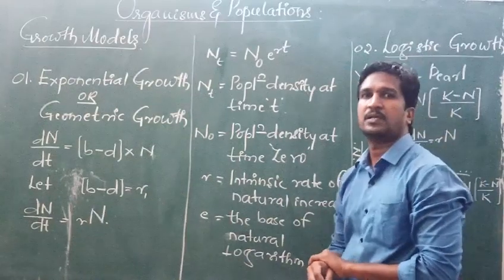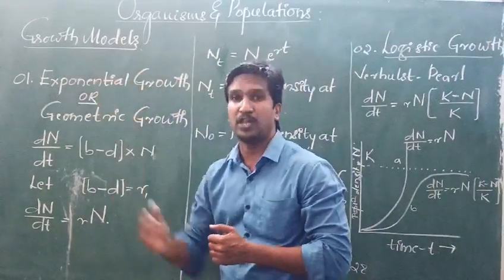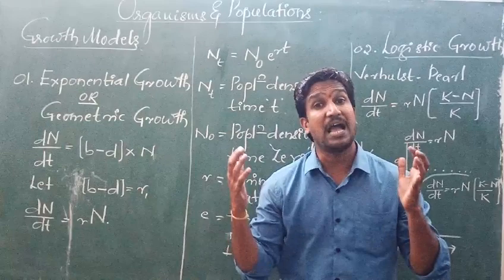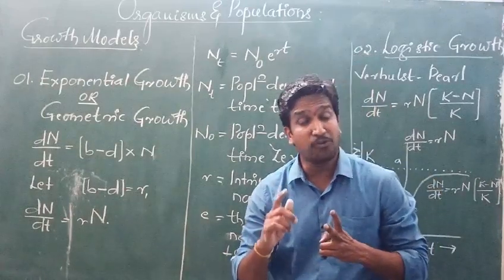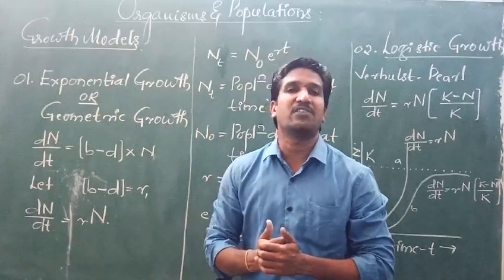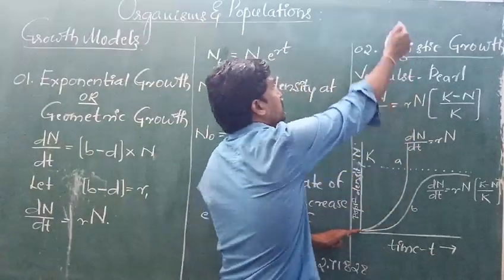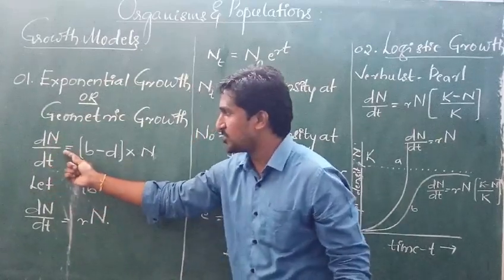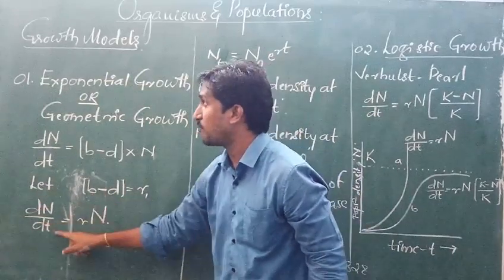Growth model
05.10.20